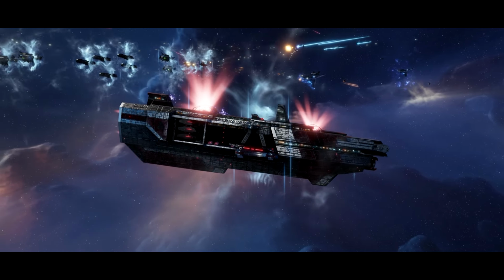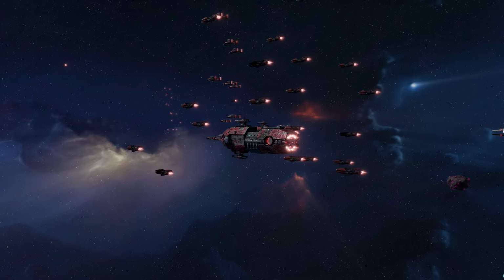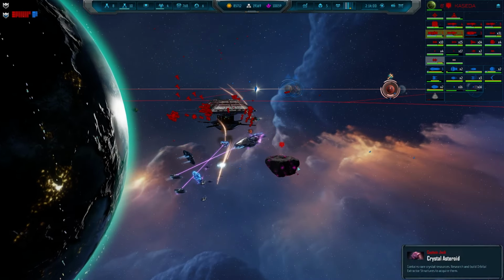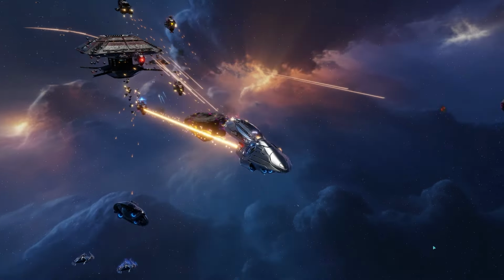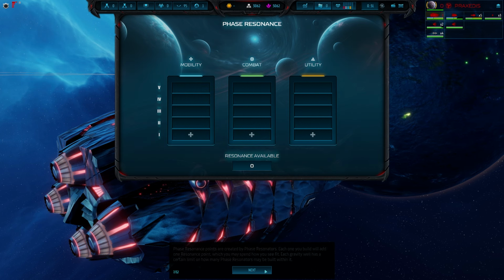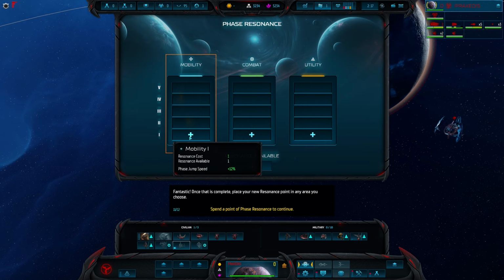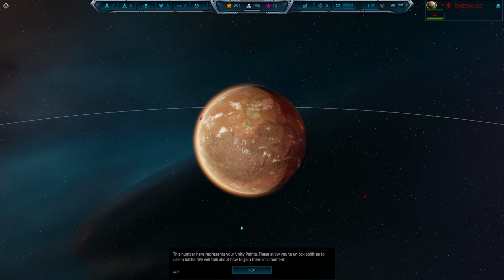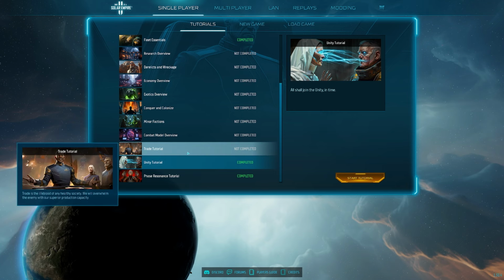BIG Ruins Of War Update for Sins of a Solar Empire II - Free Content Update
The "Ruins of War" update is out now for Sins of a Solar Empire II. One of my favourite new additions is the wreckage of destroyed superstructures, capital ships and even Titans. Finally, when we do BIG space battles, we will be able to see the wreckage of our wars. Fantastic stuff.

Title: BIG Ruins Of War Update for Sins of a Solar Empire II - Free Content Update